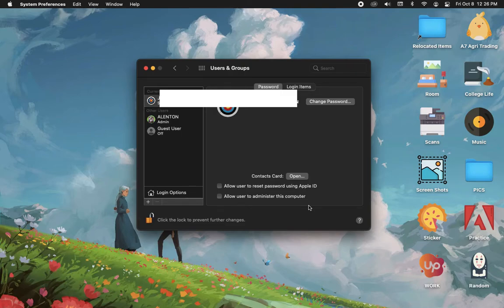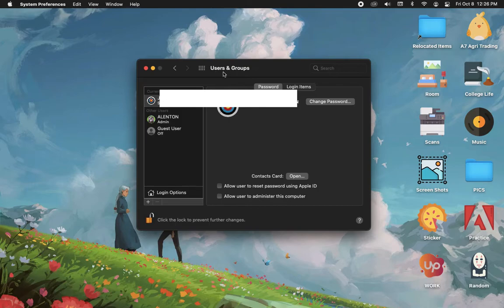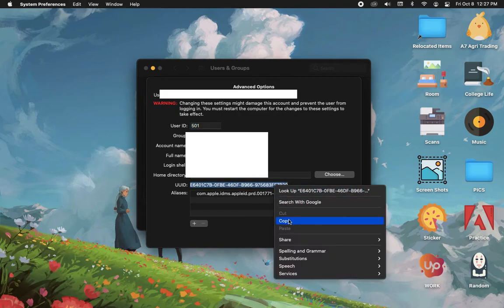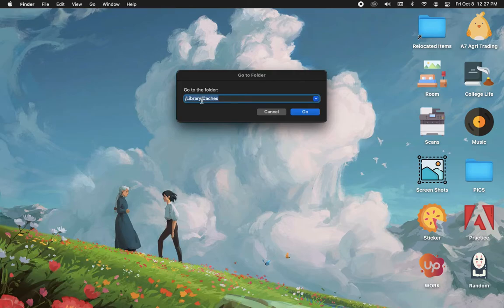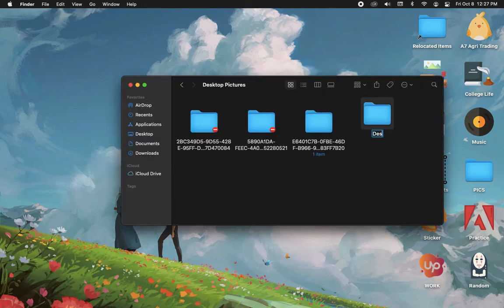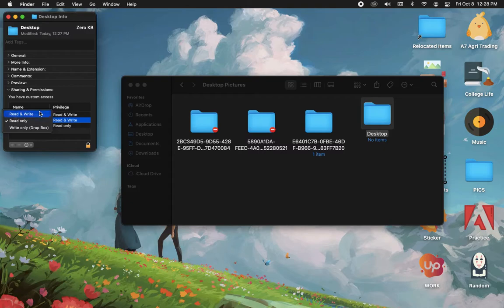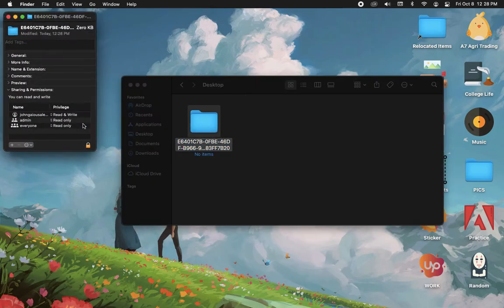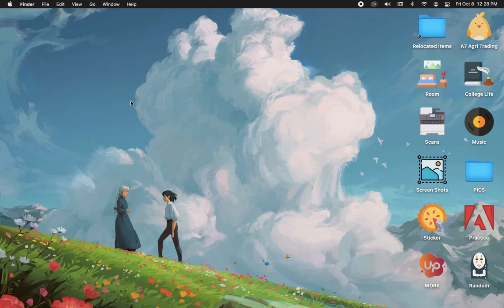How To Change Lock Screen Picture On Macbook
Learn How To Change Lock Screen Picture On Macbook

In this video I will show you how to change lock screen picture on macbook